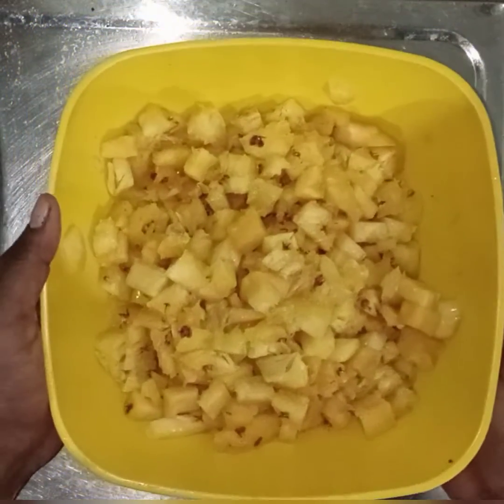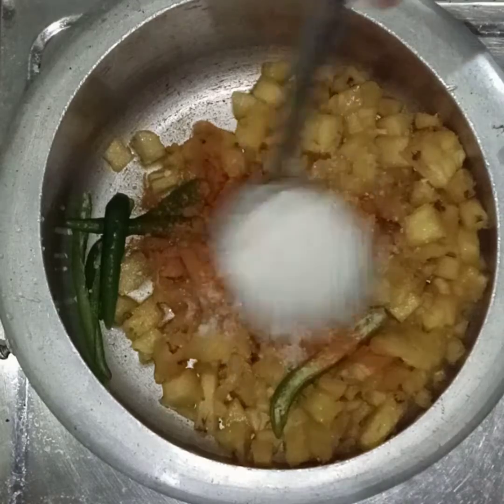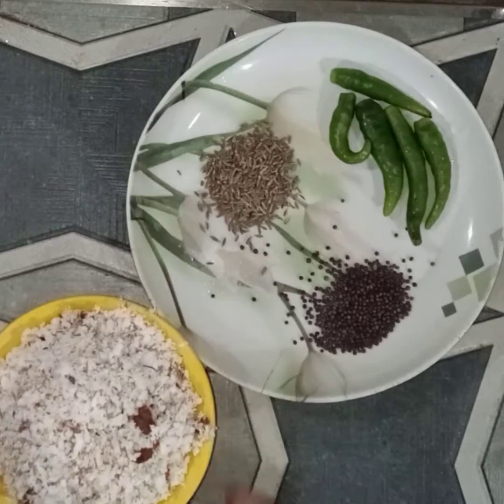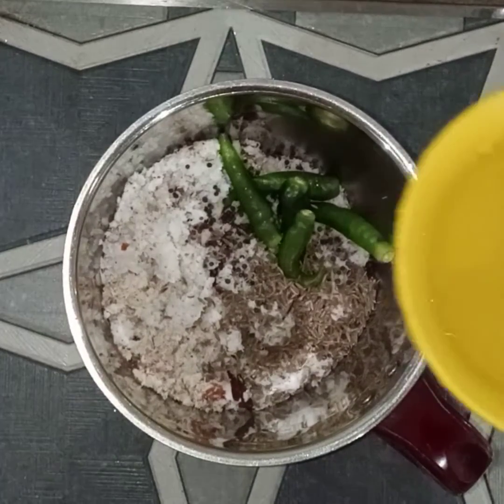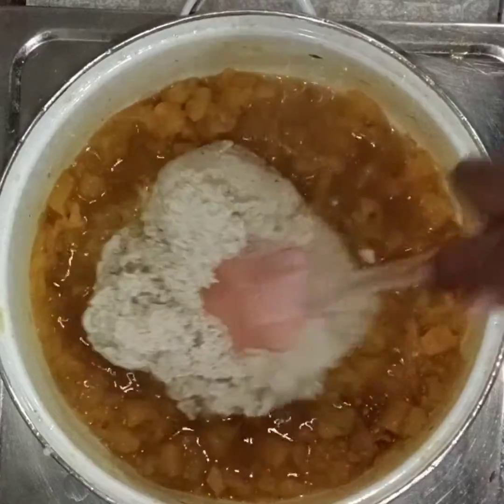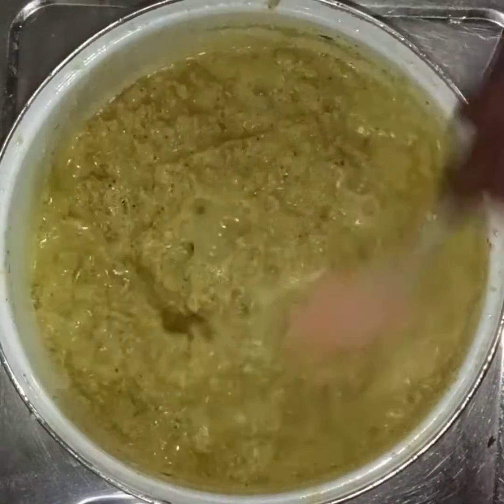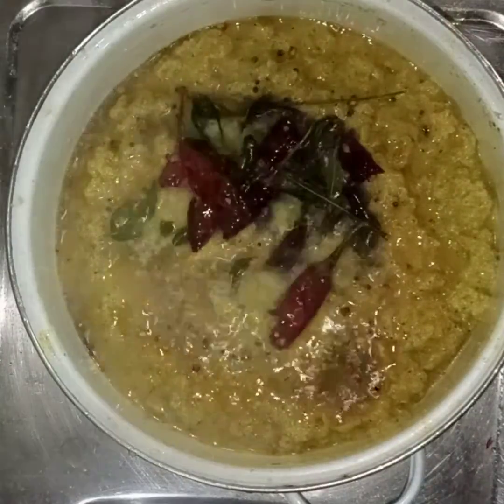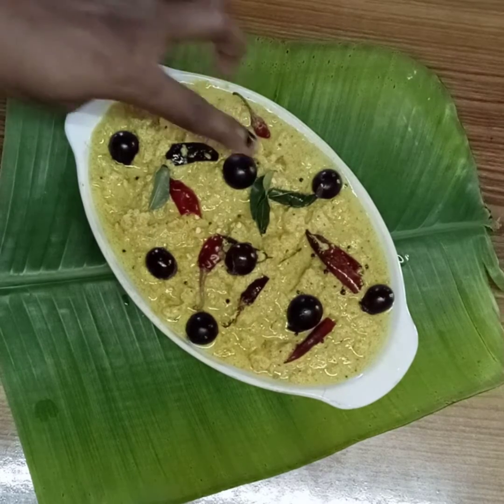സദ്യ സ്പെഷ്യൽ പൈനാപ്പിൾ പച്ചടി //sadhya special painapple pachadi in malayalam recipe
how to make painapple pachadi